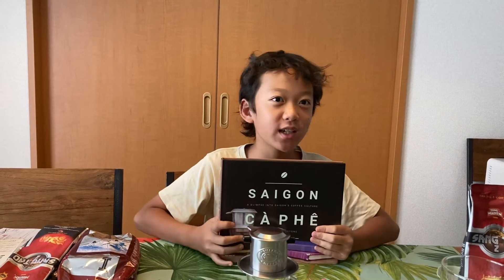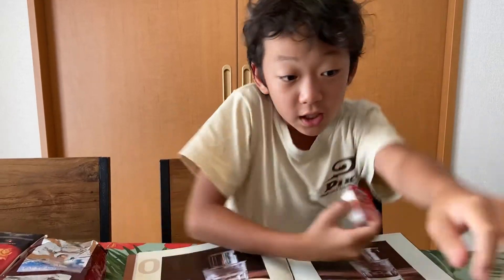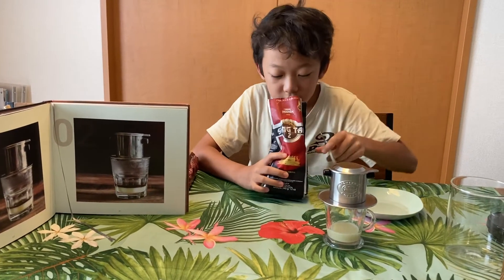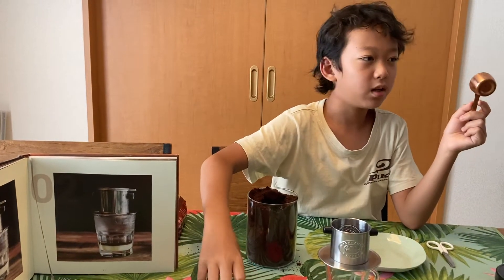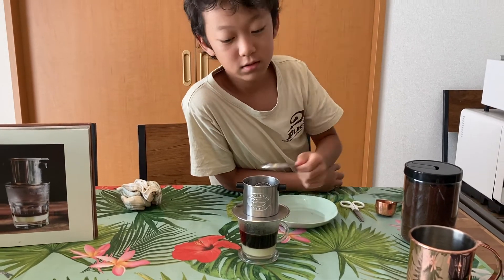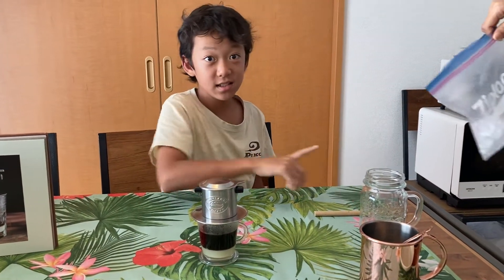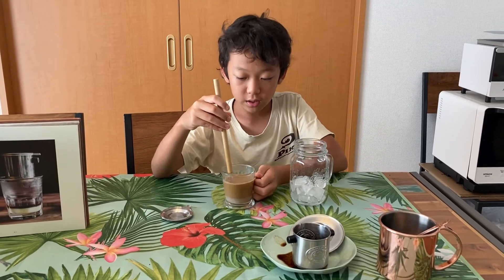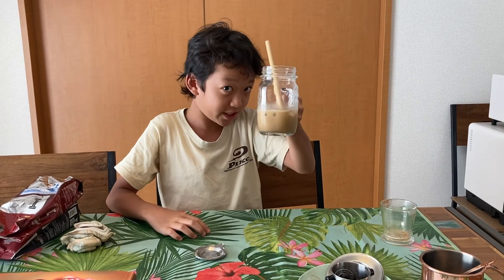Making Vietnamese coffee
Hi guys today I a going to make Vietnamese coffee I am going to show you step by step on how to make Vietnamese coffee it very delicious and pretty easy to make so I suggest you make it also please like and subscribe it supports me more than you think so please if you have the time just press the button